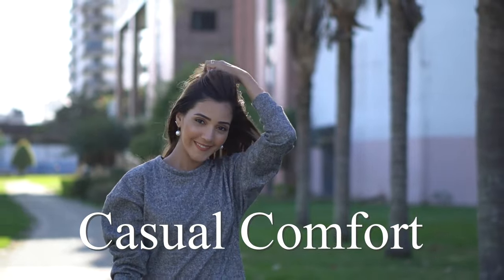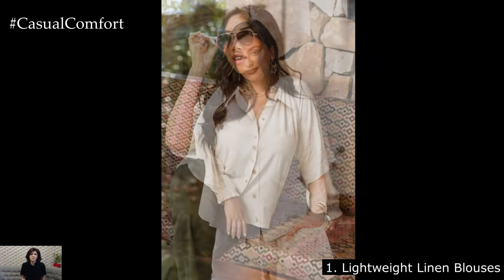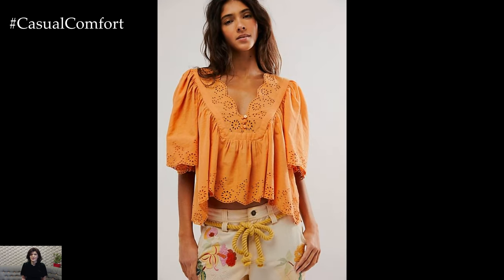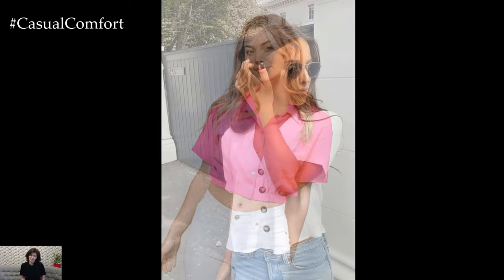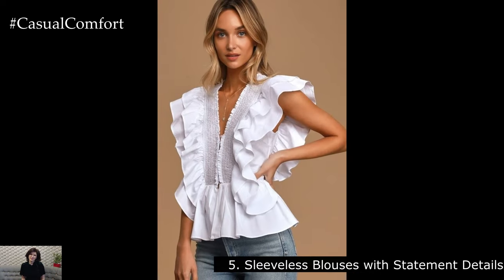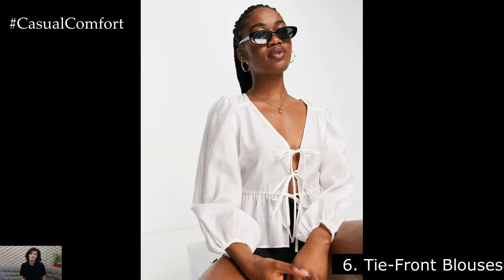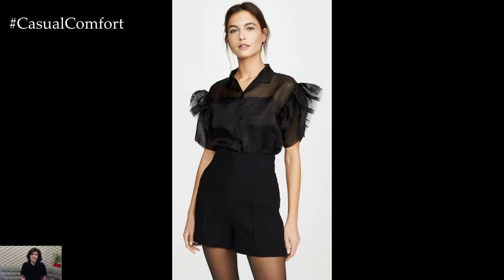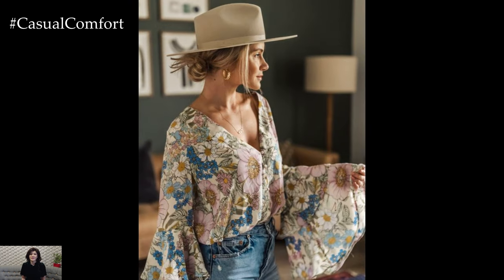Women's Summer Blouses: The Ideal Choice for Stylish Summer 2024 ☀️ | 7 Fashion Tips for Summer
Elevate your summer wardrobe with our selection of chic women's summer blouses! In this video, we'll showcase the perfect blend of style and comfort for the summer of 2024. From breezy fabrics to on-trend designs, discover the ideal blouses to keep you cool and stylish all season long. Whether you're heading to the office, a brunch date, or a beach getaway, we've got you covered with versatile outfit ideas and styling tips. Join us as we embrace the essence of summer fashion with these must-have blouses.